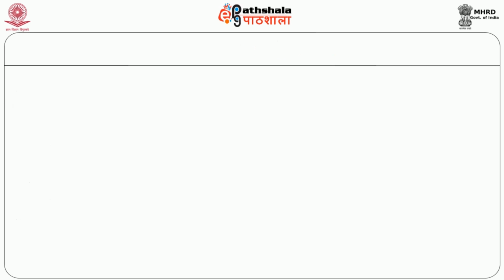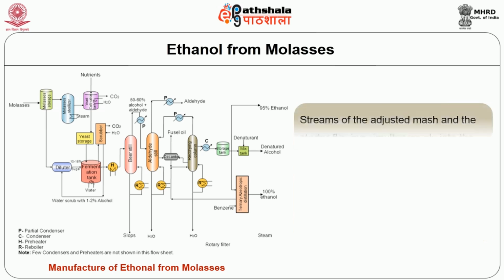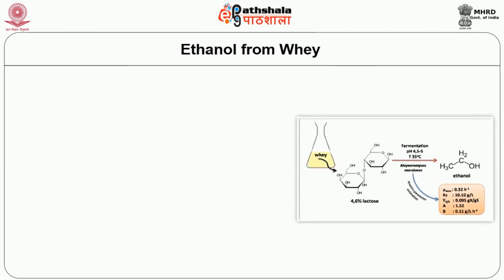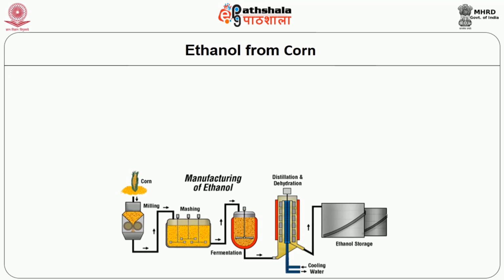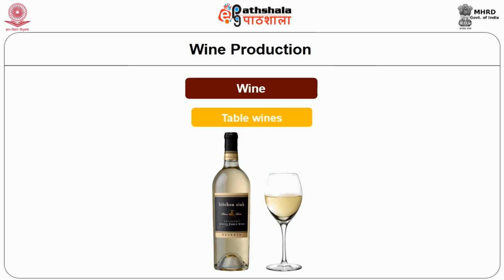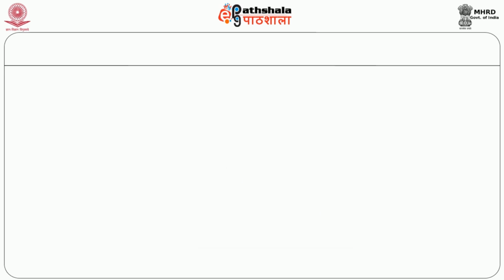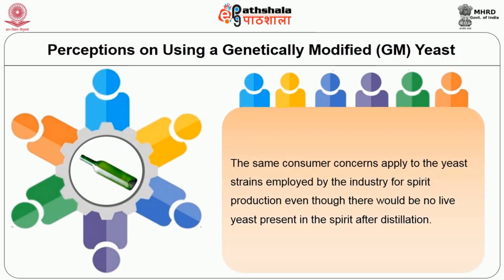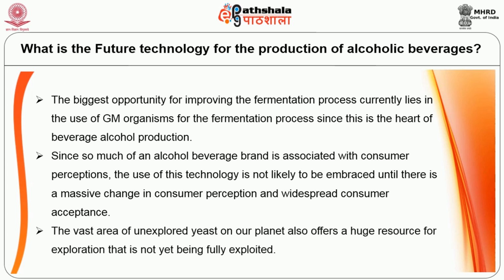Technology Production of Alcoholic Beverages